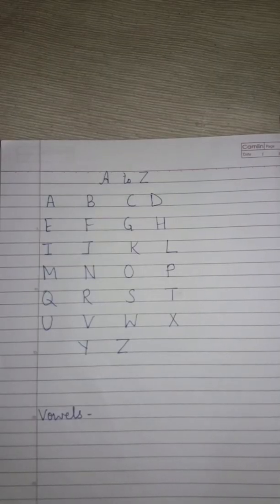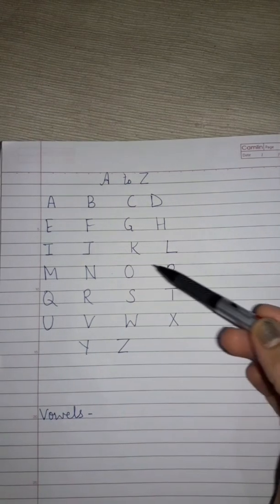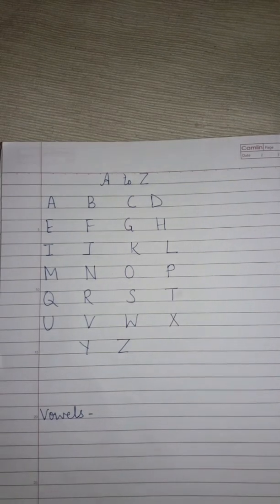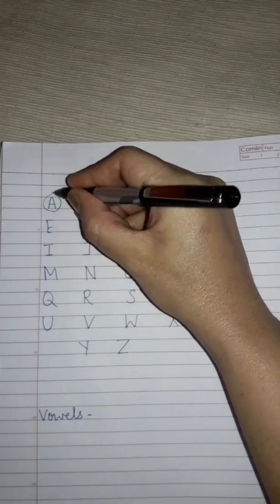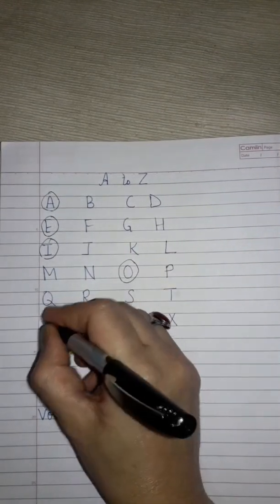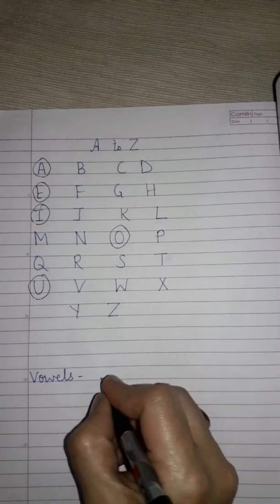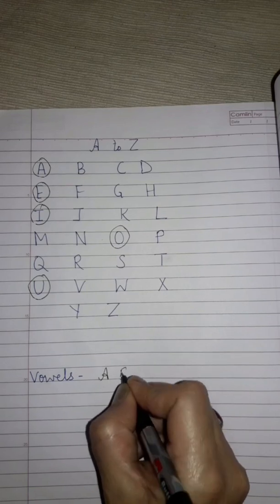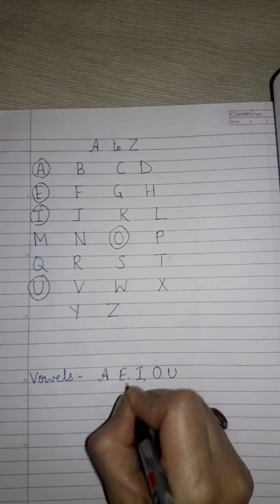Use of A ,An and The . Class - 2.